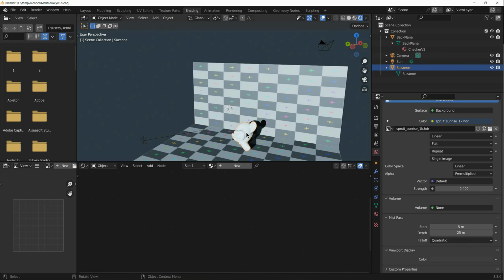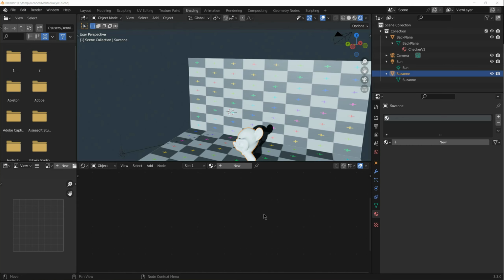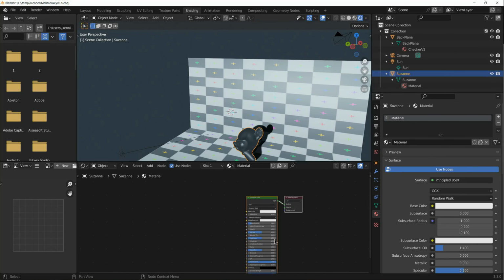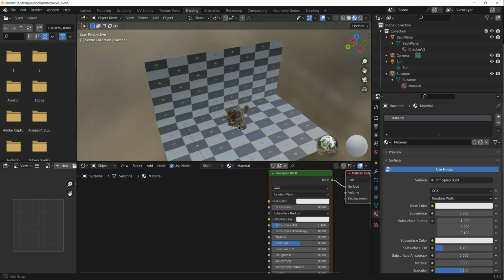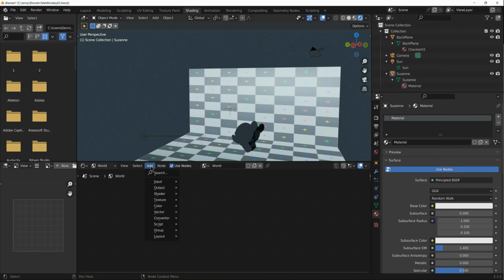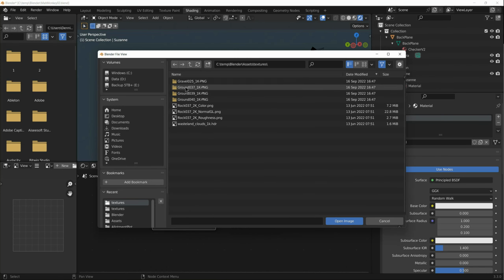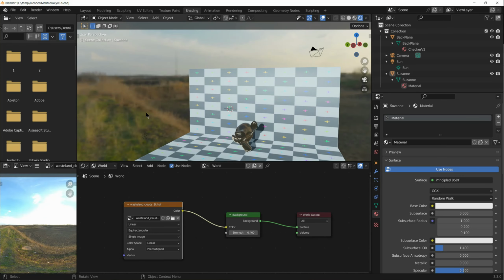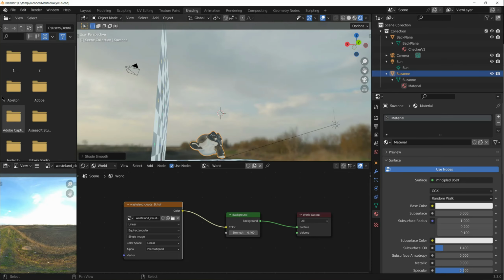Blender - B114 - render requires environment texture